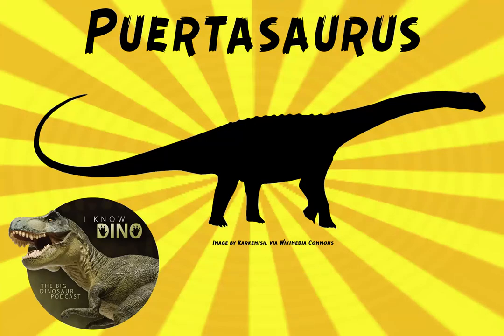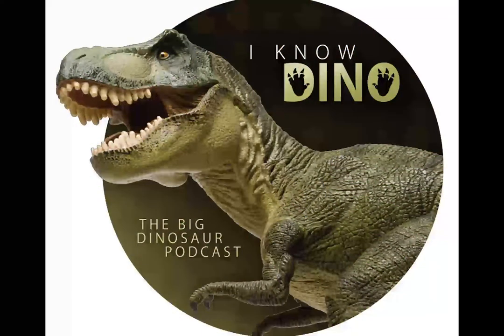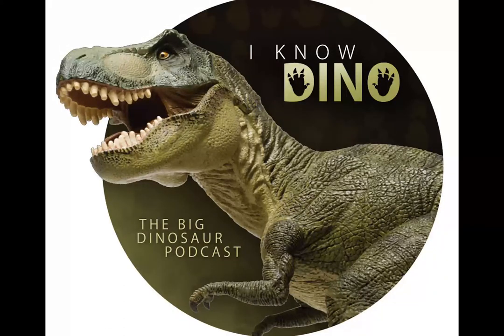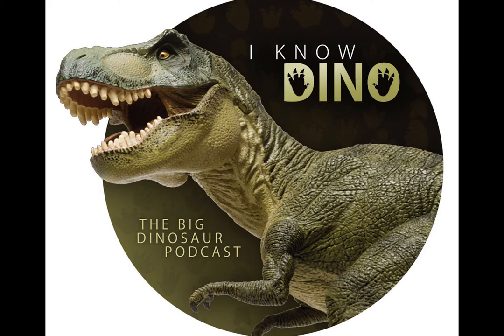Puertasaurus: Dinosaur of the Day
Puertasaurus

Titanosaur that lived in the Late Cretaceous in what is now Patagonia
Type species is Puertasaurus reuili
Named in honor of Pablo Puerta and Santiago Reuil, who discovered the specimen in 2001 and helped prepare it
Described in 2006 by Fernando Novas and colleagues
Found a neck vertebra, back vertebra, and two tail vertebrae
Tend to find fewer bones of larger animals because they were probably scattered by scavengers and environmental factors (flood, winds, storms) before the body is buried
Back vertebra is about 1 m (3.6 ft) tall and 1.7 m (5.6 ft) wide (broadest known sauropod vertebra, and two-thirds of it have wing-like diapophyses, which support the ribs, and merge with the centrum and neural spine, to make a wide spade-like shape
In other sauropods the vertebrae is not as large and form a cross-bar shape
One of the biggest known dinosaurs
Originally estimated to be about 115-131 ft (35-40 m) long, and weighed about 80-100 metric tons, now thought to be 98 ft (30 m) long and weigh 50 metric tons, though some think it was 89 ft (27 m) long and weighed 60-70 metric tons
Not clear if Puertasaurus was one of the longest titanosaurs, but it seems to be similar in size to Argentinosaurus (length wise)
The dorsal vertebra shows it had a more massive rib cage than Argentinosaurus (possible that Puertasaurus would have been wider)
Similar to titanosaurs in the group Lognkosauria (some of the longest, heaviest dinosaurs), so Puertasaurus is related to titanosaurs such as Futalognkosaurus and Mendozasaurus
These titanosaurs had more flexible necks than other titanosaurs, so it’s possible Puertasaurus could eat a large range of plants without having to walk much (could easily consume food in one place, so that would help it grow and maintain its large size)
Before Puertasaurus, scientists thought that the largest titanosaurs (Lognkosauria group) lived earlier in the Late Cretaceous, but Puertasaurus was found in early Maastrichtian deposits, which means these large dinosaurs may have lived all the way to the end of the Cretaceous